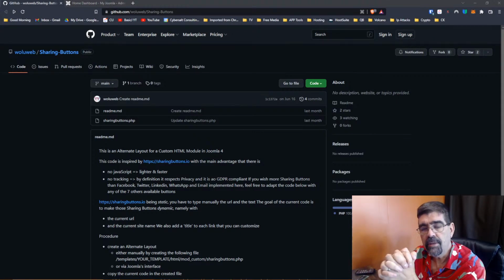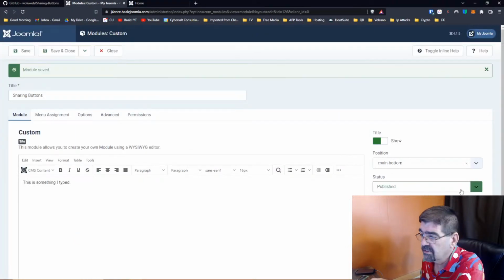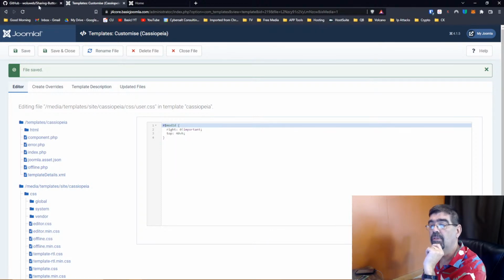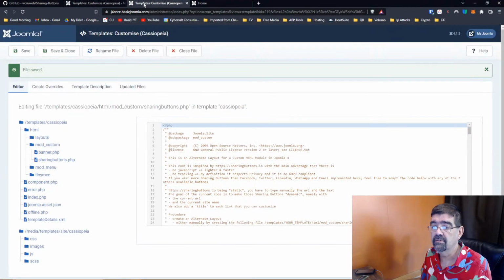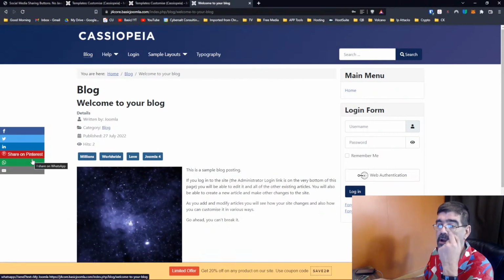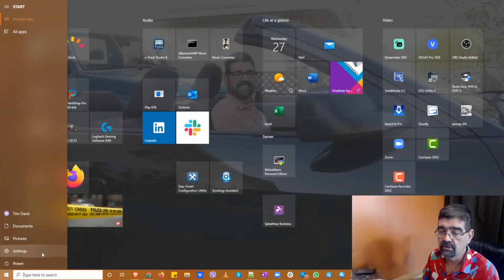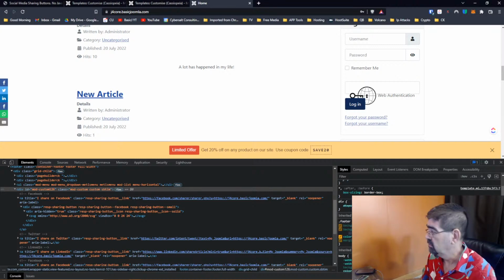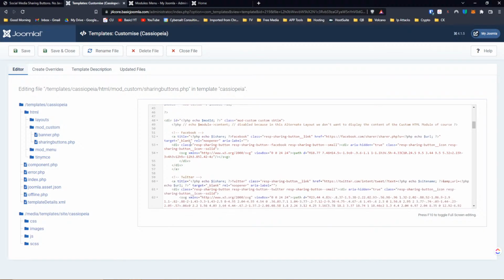Sharing Buttons Alternate Layout for Joomla 4 - 👀 WMW 169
In this video we follow Marc Dechèvre's sharing buttons alternate layout for Joomla 4.

00:00:00 - Intro, Sponsors & Setup
00:04:48 - Alternate Layouts Explained
00:08:01 - Step-by-Step Implementation
00:15:02 - Testing & Debugging
00:35:15 - Layout Customization
00:54:07 - Advanced Tweaks & Q&A
01:10:14 - Full Implementation Success
01:18:16 - Outro & Well Wishes